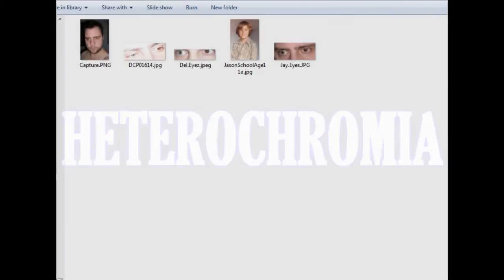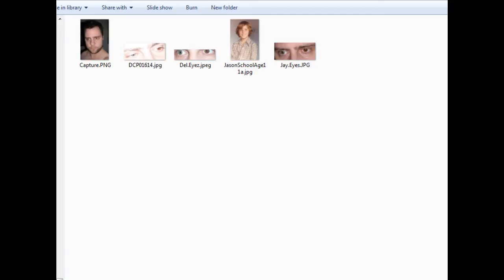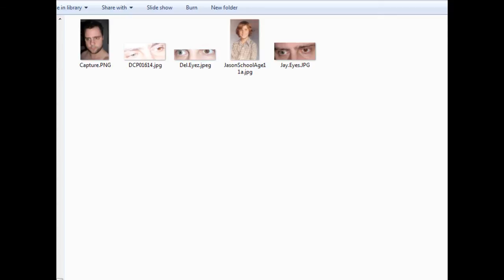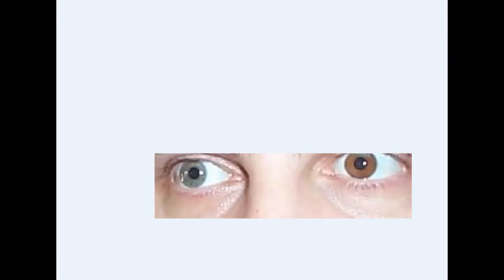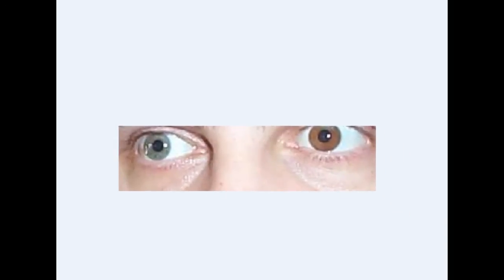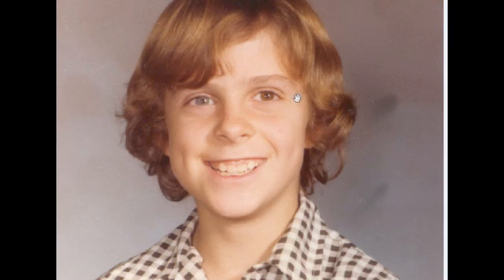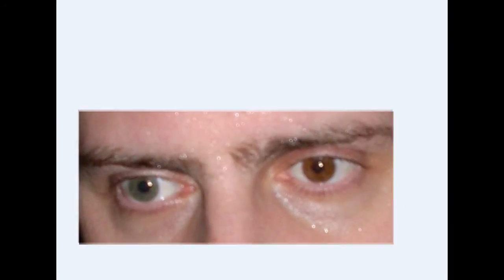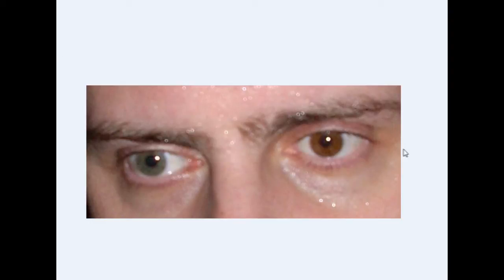MY REAL EYES [Heterochromia]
READ DESCRIPTION

 This is an edit of a video I uploaded a ways back. I made it much shorter because the original vid was a bit too long.

In anatomy, heterochromia refers to a difference in coloration, usually of the iris but also of hair or skin. Heterochromia is a result of the relative excess or lack of melanin (a pigment). It may be inherited, due to genetic mosaicism, or due to disease or injury.

This is a list of notable people who have been documented as having heterochromia of the irises (heterochromia iridis).

Alexander the Great
Anastasius I of the Byzantine Empire
Dan Aykroyd
Kate Bosworth
David Bowie (Bowie's status is ambiguous. Some sources[8] indicate that Bowie's appearance results only from a permanently dilated pupil, and not from heterochromia.)
Alice Eve
Michael Flatley
David Headley, AKA "Daood Sayed Gilani"
Louis Émile Javal
Oded Kattash
Mila Kunis
Tim McIlrath
Les Murray
Pacho O'Donnell
Max Scherzer
Jane Seymour
Kiefer Sutherland
Christopher Walken